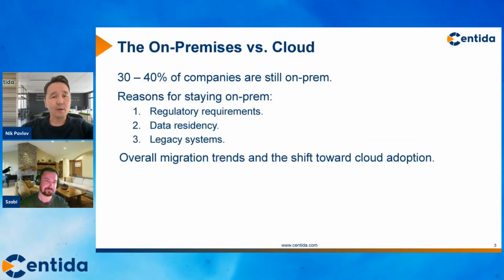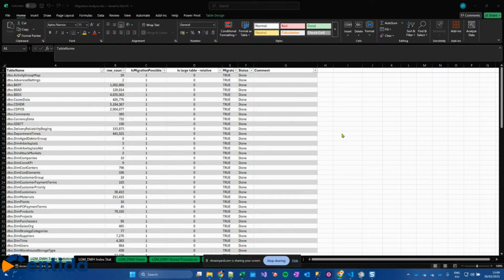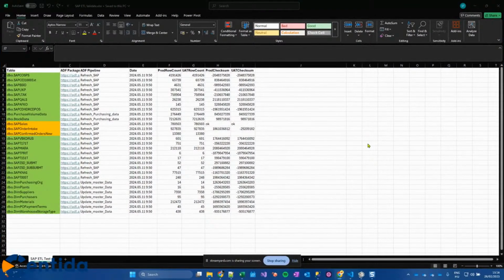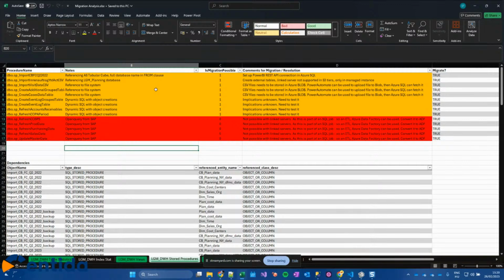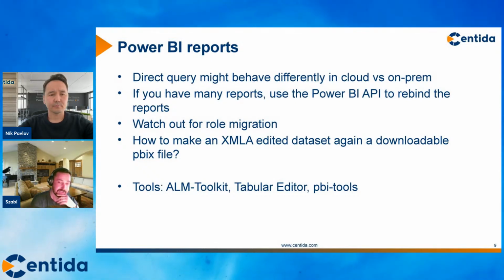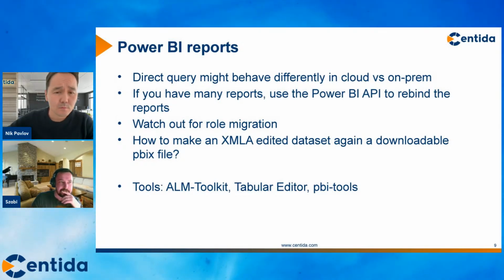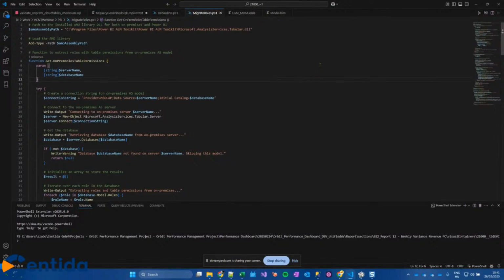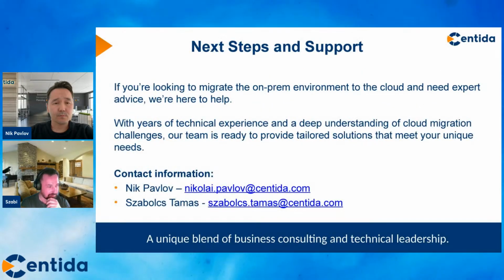Power BI Migration to Azure Cloud: How to Overcome On-Prem Obstacles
If you are looking to move on-prem SQL and Power BI environments to the Azure cloud, this will be an interesting session.

During a live webinar, Szabolcs Tamás and Nik Pavlov will cover all stages of a Power BI migration project, review key challenges and solutions.

Plus, catch live demos of a role migration fix using PowerShell and a trick to convert XMLA-edited datasets back to PBIX files.

We’re here to provide both business and technical expertise.

Centida GmbH
34 Kernenhofstrasse, Oberkirch
77704, Germany